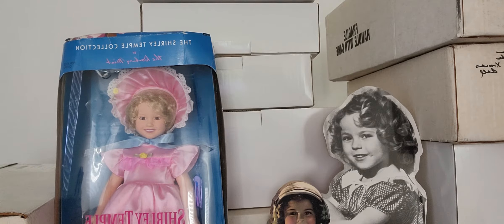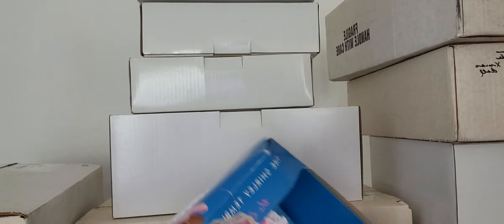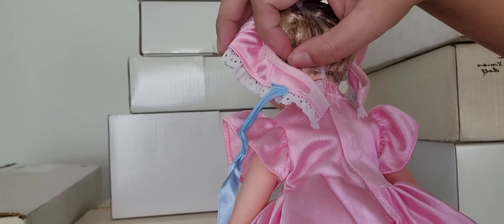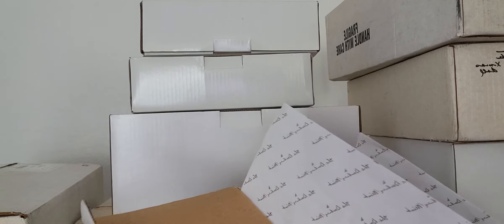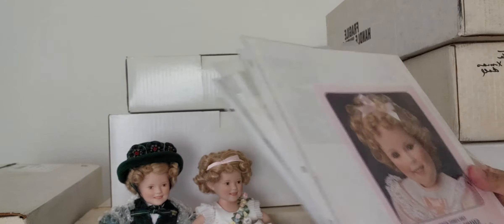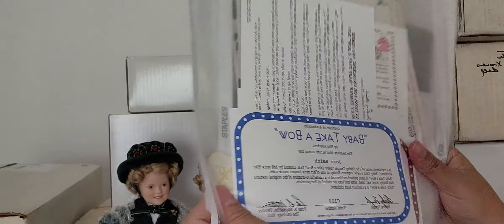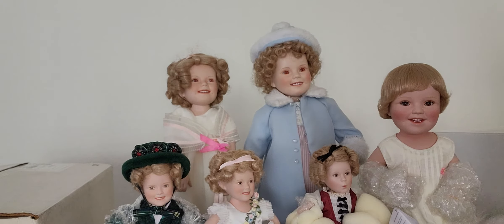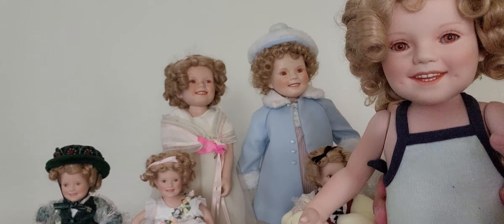Shirley Temple Dolls Box Opening